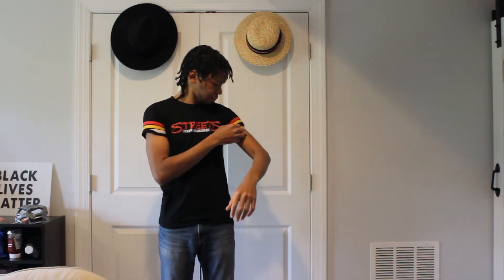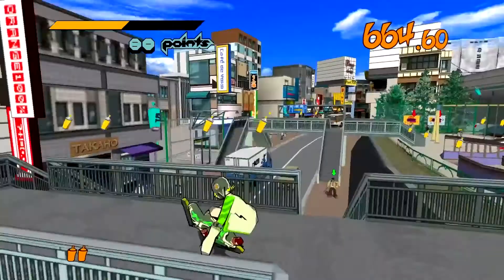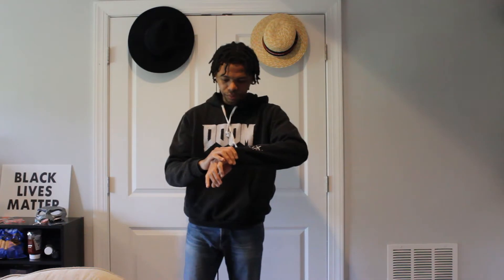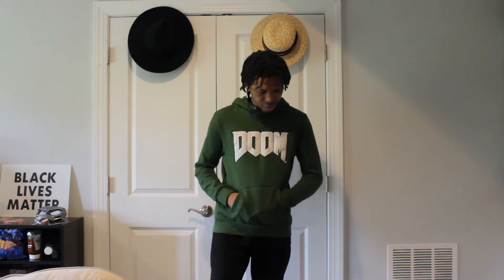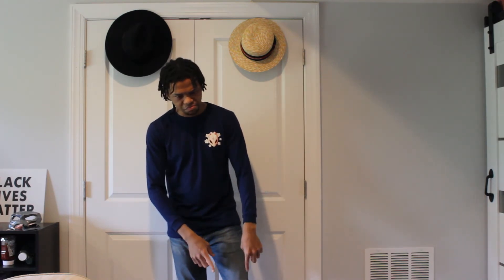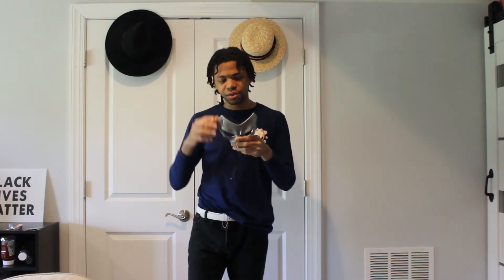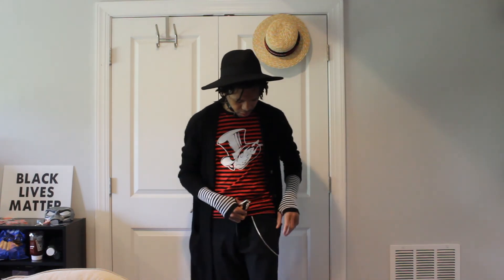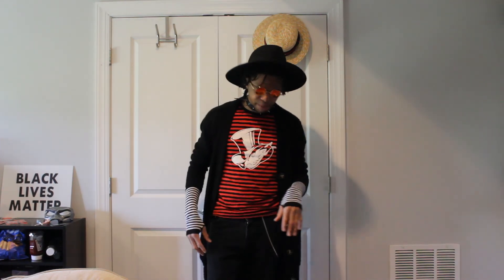Spring InsertCoin Clothing Haul | Shawn The Wonder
Streets of Rage 4 shirt - Size Small

BFG 9000 - Size Large
$50.61

DoomGuy Hoodie - Size Medium
$50.61

Fox Longsleeve - Size Medium
$28.11

Mona Ringer - Size Small
$26.99

Phantom Thieves Striped Tee - Size Small
$25.86